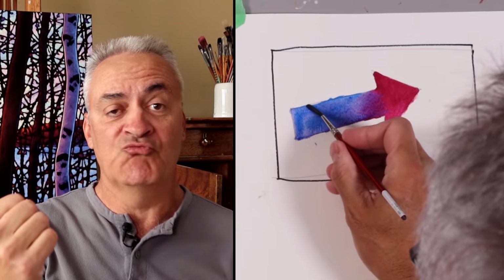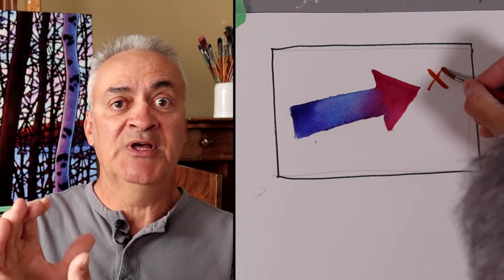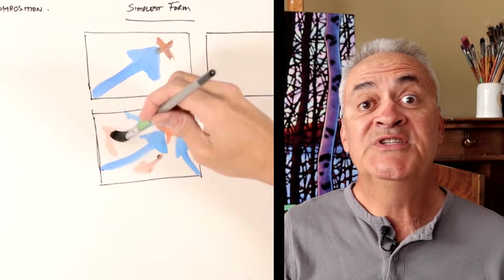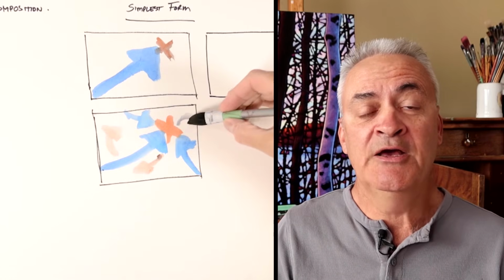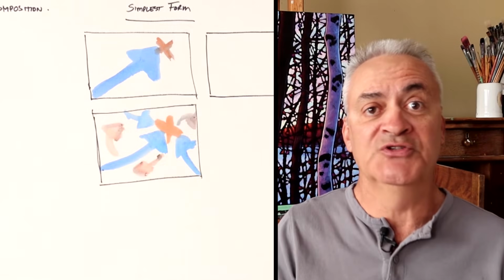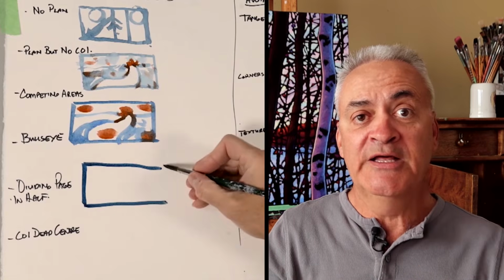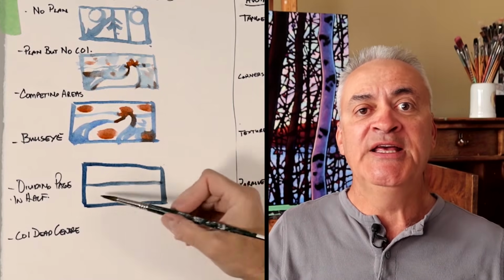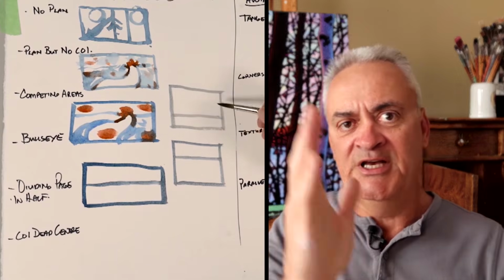How Learning Composition Will Help You to Sell More Paintings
Get 5 Free Sample Chapters from my new book, "YOU CAN SELL YOUR ART: A Step By Step Guide to Making a Livable Income From Your Art"

and get access to amazing discounts on my courses including my Colour & Composition Course.

If you are an artist you should know  how learning composition will help you to sell more paintings. Composition is the most important element in any painting.

Composition refers to the way in which we arrange the various elements on our canvas or paper. Things like shapes, edges, colours values, gradation.

Composition also refers to a number of concepts that describe the relationships between these marks. Things like harmony, unity, contrast, balance, direction to name a few.

Hundreds of thousands of years of evolution have hard wired our brain and eyes to respond in a predictable manner to certain visual cues. We can use this information to choreograph a visual dance for the viewer's eye.

If done effectively a good composition will reach out and grab the viewer's attention, draw them in and engage them. They will often stand in front of the painting for some time while their eye caresses the marks on the canvas.

Get your paintings to do this and I guarantee you will have a dramatic increase in your sales. If you want to sell more paintings... you need to master composition